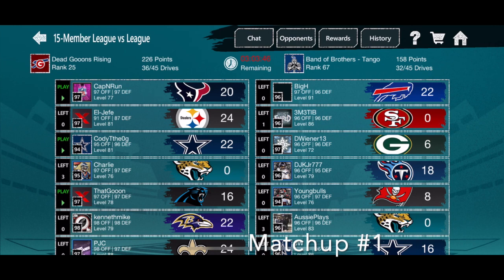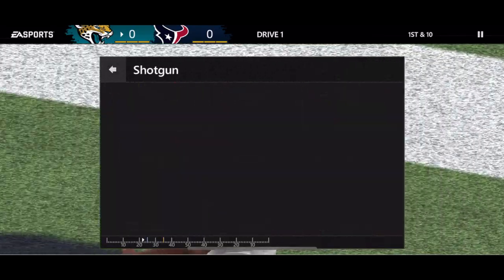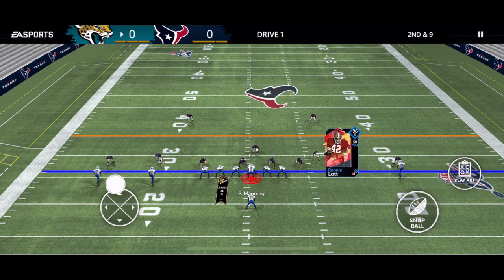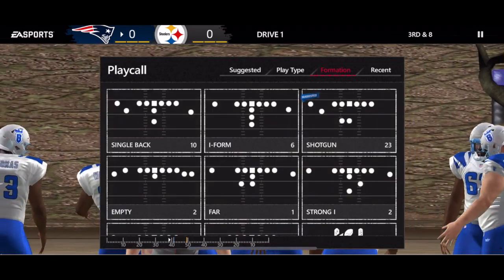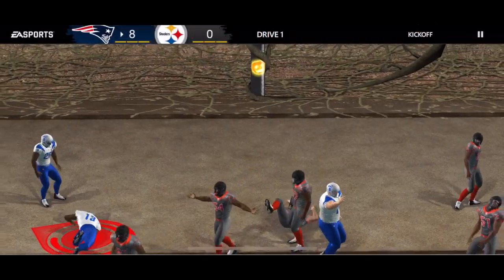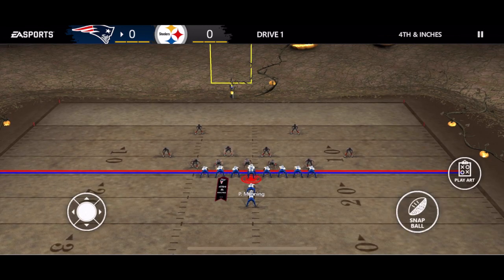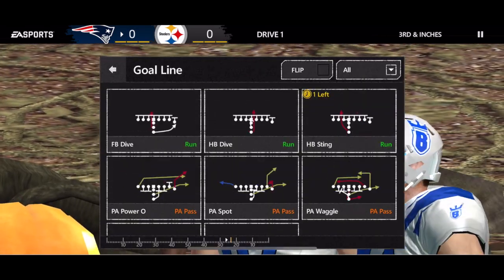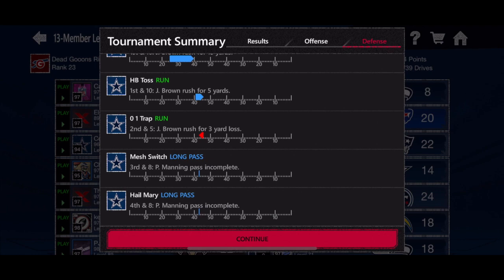Top 25 LvL Defensive Strategy + Double Header | LvL Drives against "Dead Gooons Rising"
LvL drives recorded: 2/19/20 | 2/21/20
Scheme: Vertical
Coach: Garrett (lv. 15)

0:14 - Match #1
7:41 - Match #2
21:34 - Defensive Performances
23:24 - Defensive Strategy

I am an admin in the Band of Brothers mega-league. We have 3 leagues dedicated to improving members' play calling, team building, coin making and much more. We use Slack as our primary and mandatory 3rd party communication app where 60+ members chat, hang out, explore new plays, and much more.